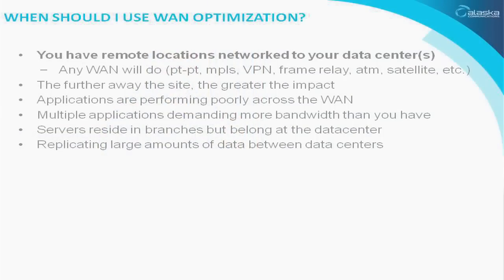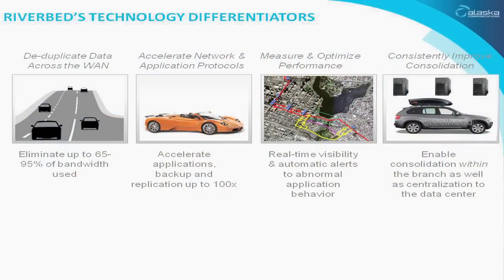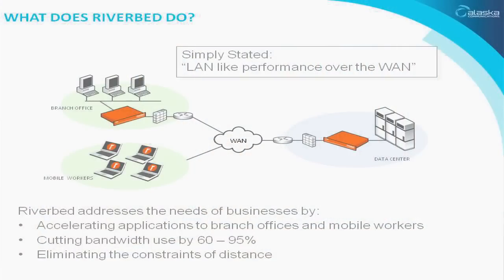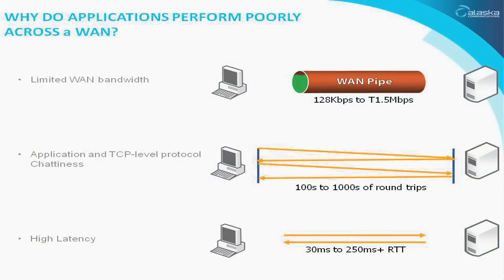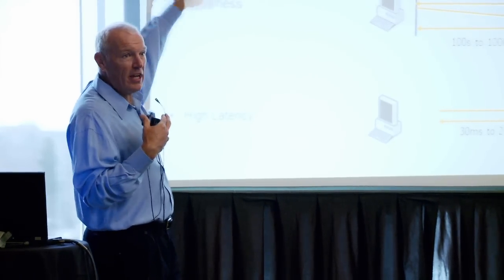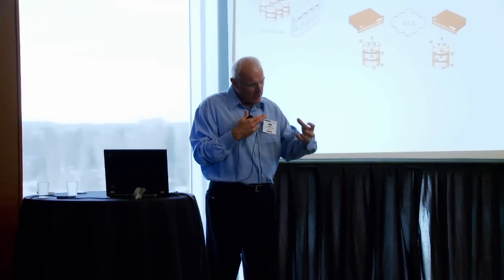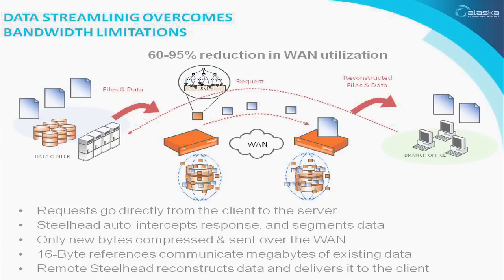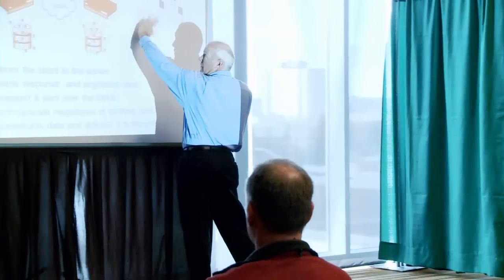How does WAN Optimization work?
Alaska Communications and Riverbed explain the technology behind WAN Optimization. In this video, the following topics are discussed:

- When should I use WAN optimization?
- Riverbed's technology differentiators
- What does Riverbed do?
- Why do applications perform poorly across a WAN?
- Latency
- Scalable data referencing (SDR) and data streamlining
- Data streamlining overcomes bandwidth limitations

Alaska Communications (NASDAQ: ALSK) is Alaska’s leading broadband and managed IT service provider. We are a trusted partner for businesses, schools, health care providers, state and local governments with a commitment to exceptional customer service. We take pride in our technology and network. We take greater pride in our people. Alaska Communications stands for local, reliable, and trustworthy customer service.